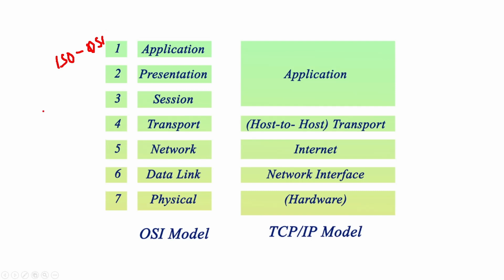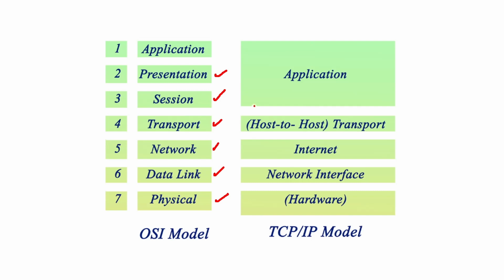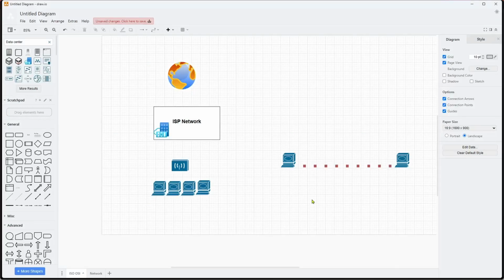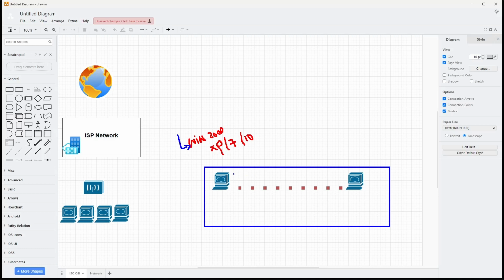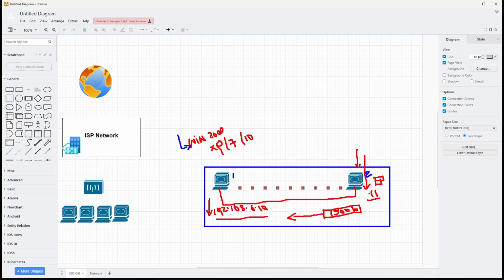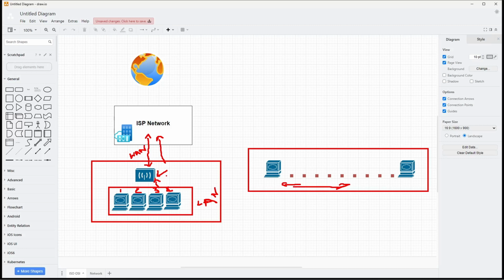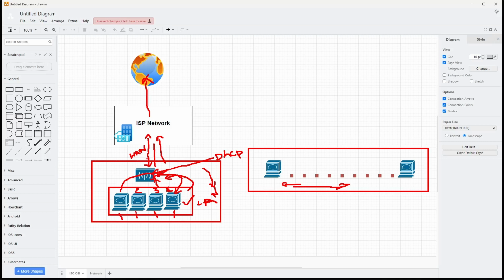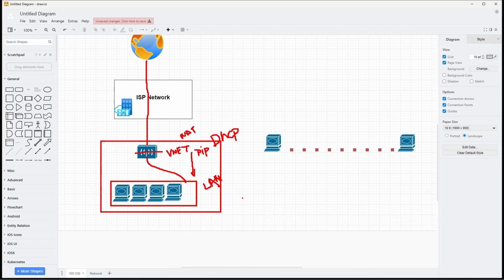Azure Networking Basics | Understanding Traditional Networking| ISO OSI Model | Networking Part 1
Azure Networking Basics-Understanding Traditional Networking-ISO OSI Model Part 1

💡Description
Discover the essentials of Azure Networking in this comprehensive YouTube video. Designed for beginners and those seeking a solid foundation in Basic Networking, this video provides a step-by-step walkthrough of key concepts. By the end of this video, you'll have a clear understanding of how Networking Works.

azure
Microsoft azure